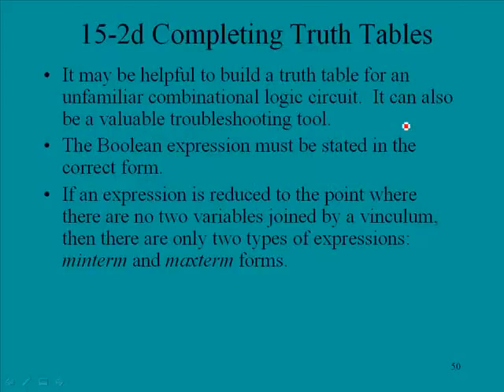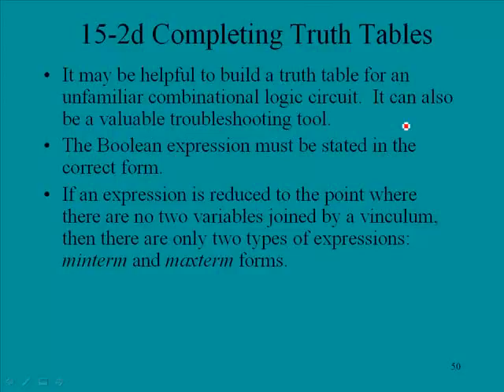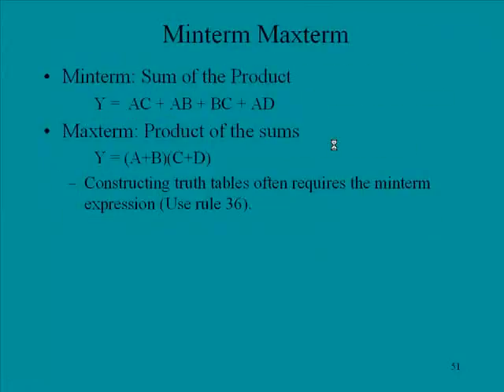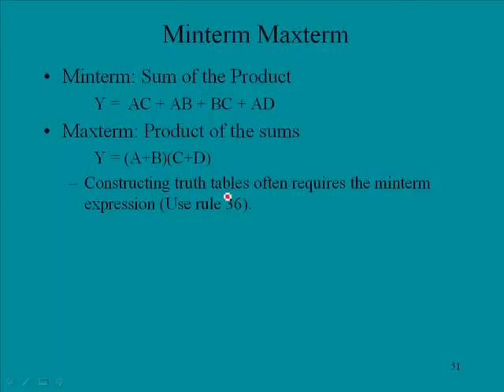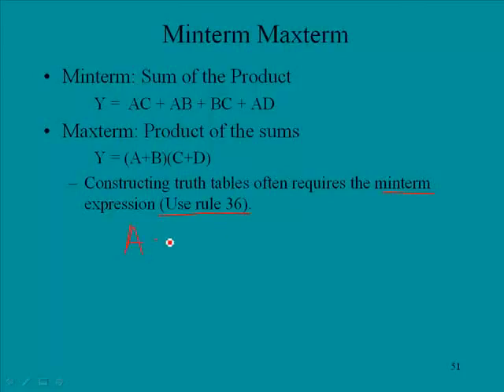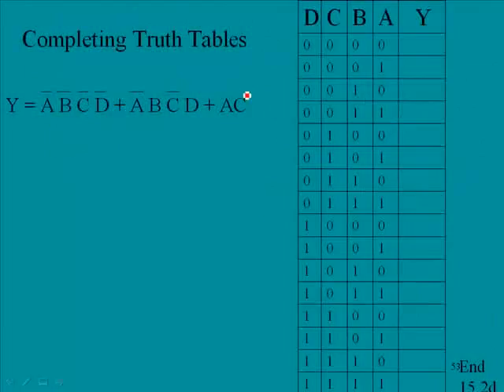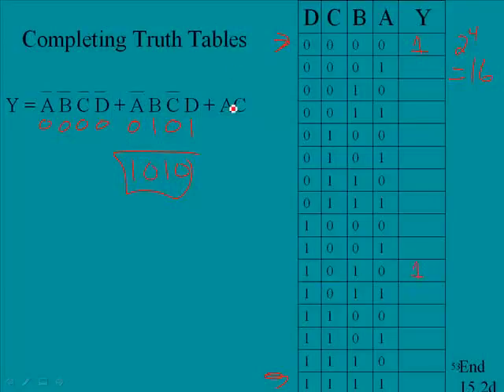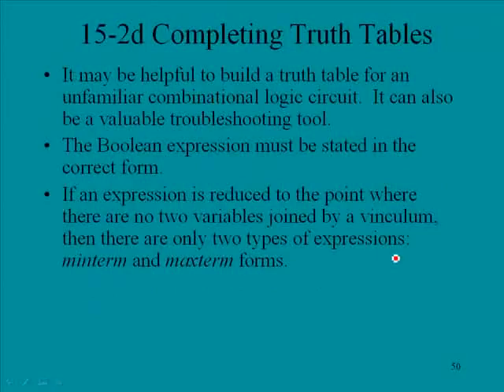15 2d Completing Truth Tables